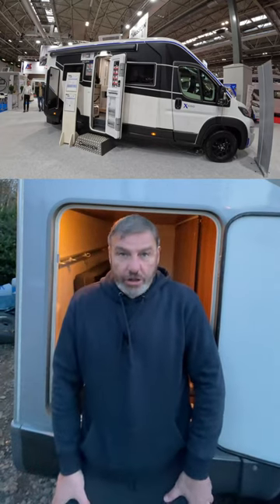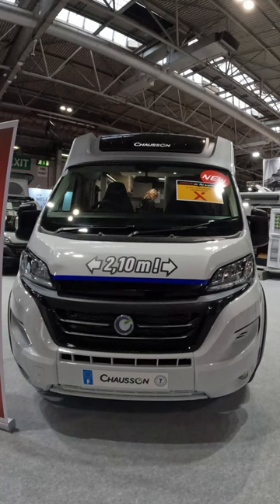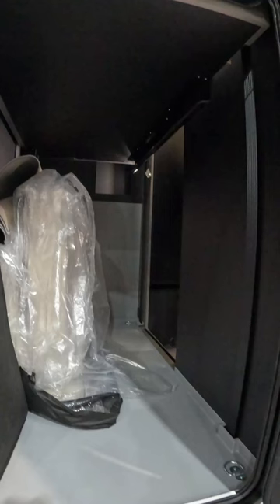Motorhome News - Motorhome With HUGE Wardrobe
Chausson's X650 motorhome boasts a sleek monochromatic exterior, and adjustable roof in the external garage for tall items. Accommodating four, it features a drop-down bed, spacious bathroom, a well-equipped kitchen, and a versatile rear wardrobe for customizable storage.